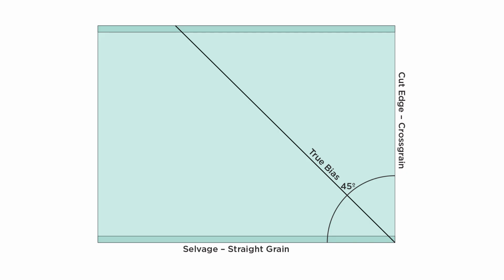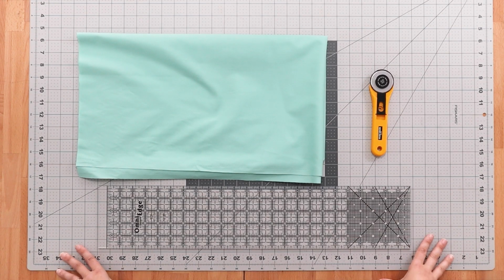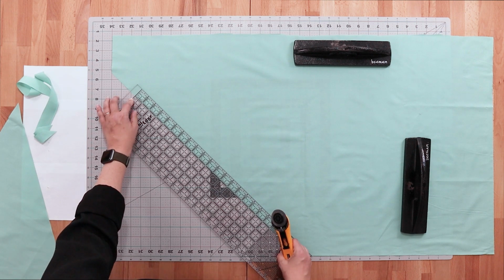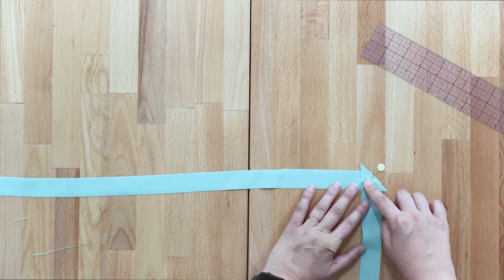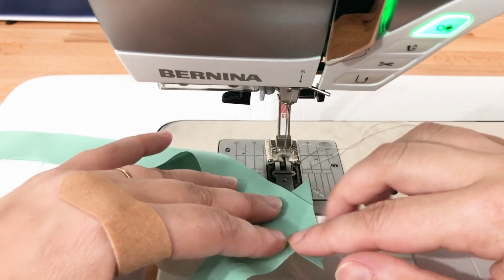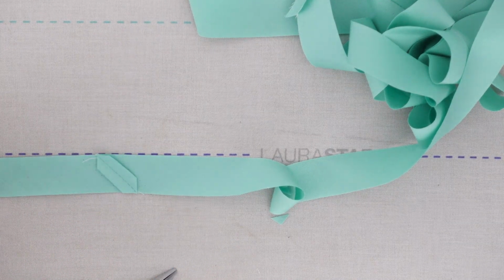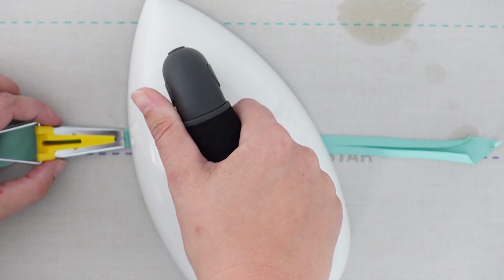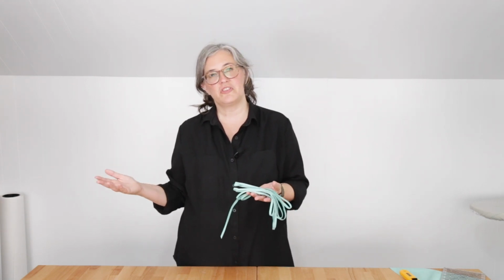Stowe Sew-Along Day 6: Making Double Fold Bias Binding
Join us as we sew the Stowe Bag! This was the first project bag designed by Fringe Supply Co and it's just an all-around great bag. From knitting and sewing projects, to lunches, and groceries, the uses for the Stowe are endless!

During this series we'll cover all aspects of making the Stowe Bag. This is a great series for anyone just starting out sewing with sewing and may need a bit of hand holding, and also for experienced sewers looking to pick up extra tips. We'll also be learning to create our own bias binding!

Today's lesson is all about bias tape! I'll be walking you through what bias tape is, double fold vs. single fold, and how to make your own.

You can purchase the Stowe Bag pattern on our website here in both PDF and Paper format